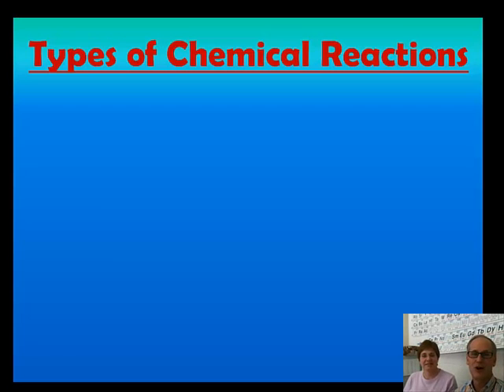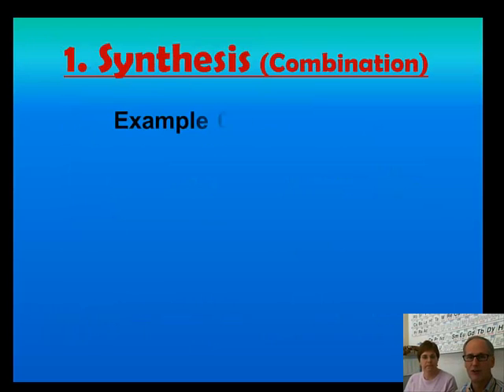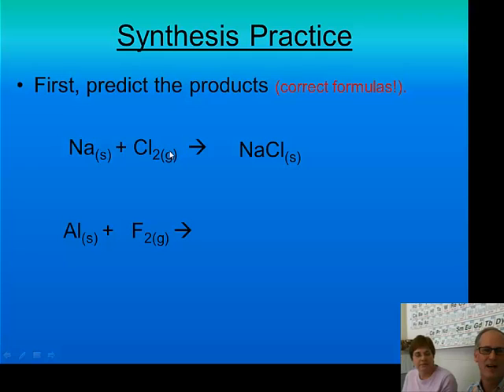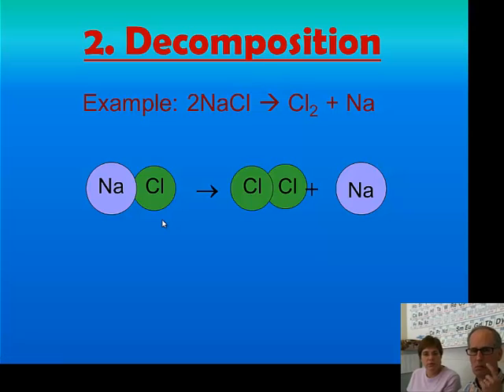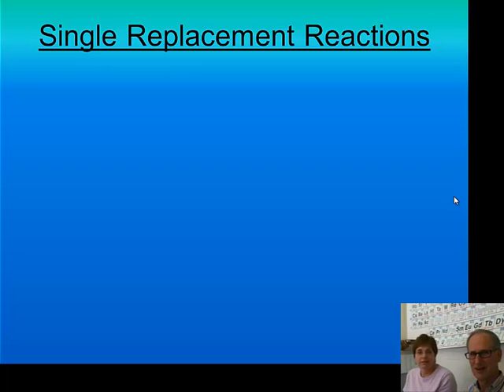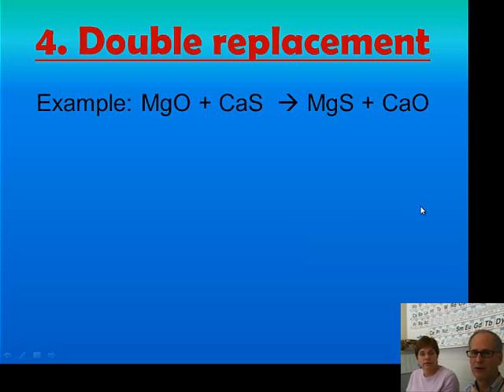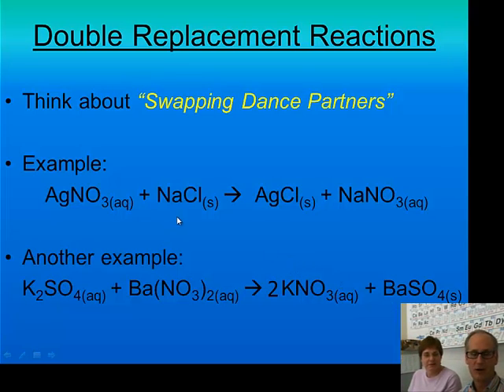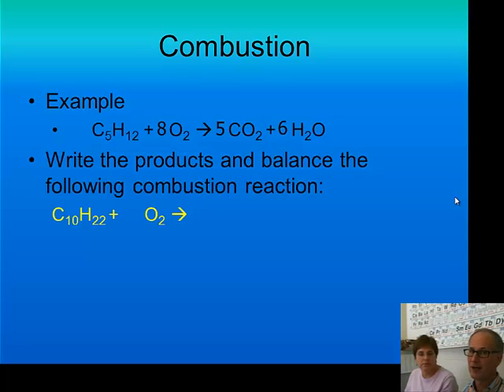Vodcast 6-6 Types of Chemical Reactions